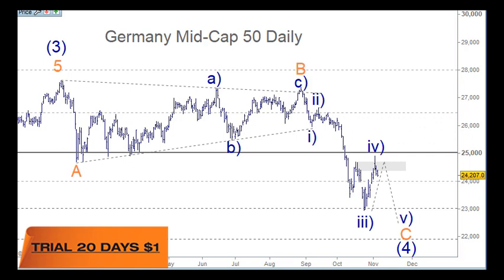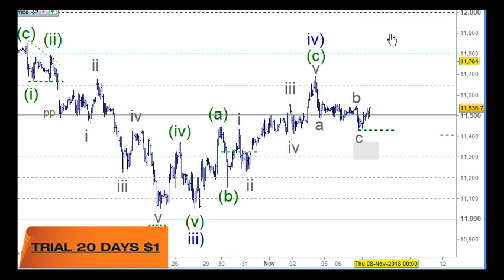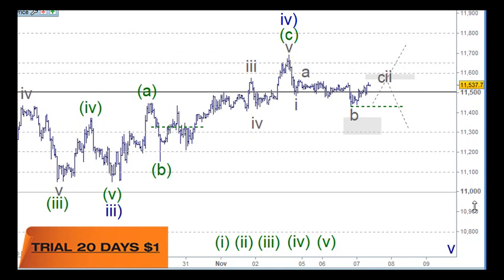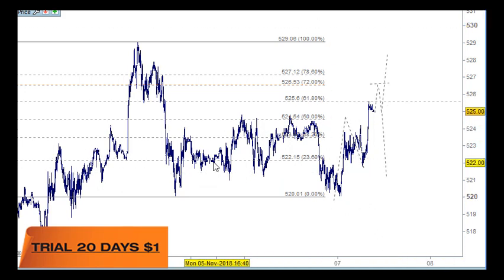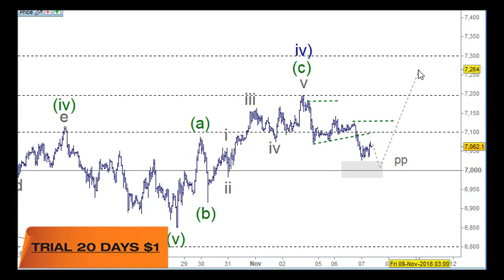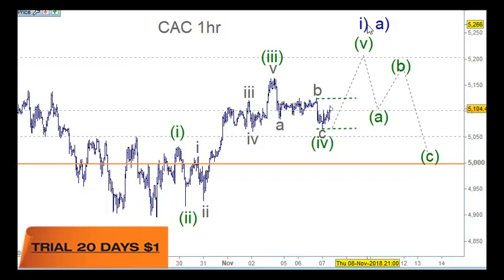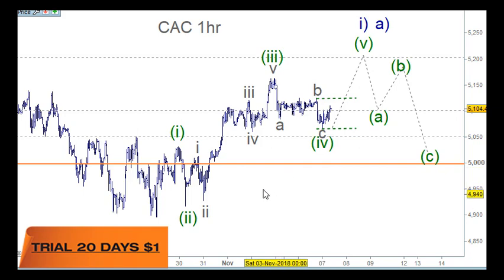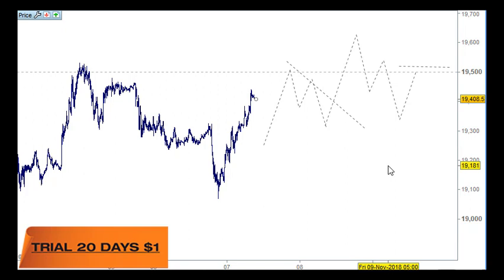Elliott Wave DAX 30 CAC UKX 100 FTSE MIB CFD Trading 7 November 2018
Elliott Wave DAX 30 CAC 40 UKX 100 / FTSE 100 Index FTSE MIB Borsa Italiana CFD Trading
With the US midterm elections results coming out in an hour, the intraday counts may spike.
This Elliott Wave Analysis  is suitable for tracking the Stoxx 50 Euro 50 Futures Index and other European indices, this video uses Contracts for Difference (CFDs)
know as CFD Trading indices or Index trading.Technical Analysis Elliott wave, Trading Levels and CFD Day Trading

Elliott degrees  in order;  Grand Supercycle wave,  Supercycle wave,  Cycle wave, Primary wave,  Intermediate wave,  Minor wave,  Minute wave,  Minuette wave and  Subminuette wave.

CFD Trading
CFD Trading Course

ASX  NYSE NASDAQ Stock CFD Trading Recommendations, Technical analysis and CFD Trading Education